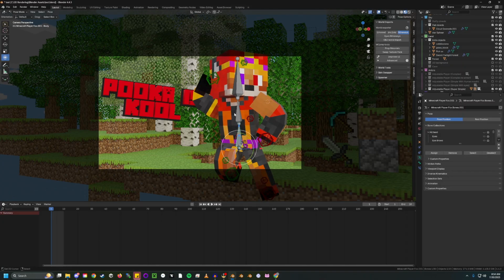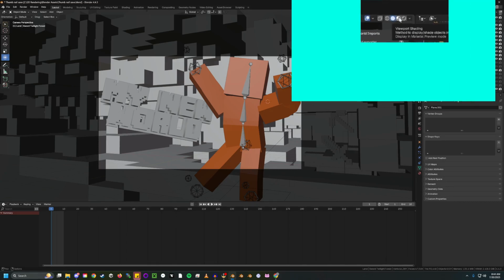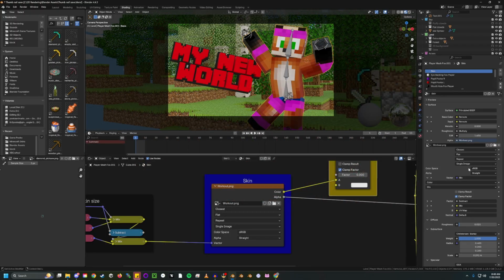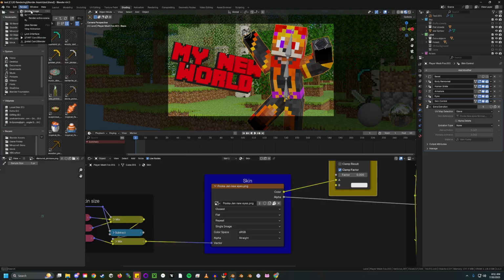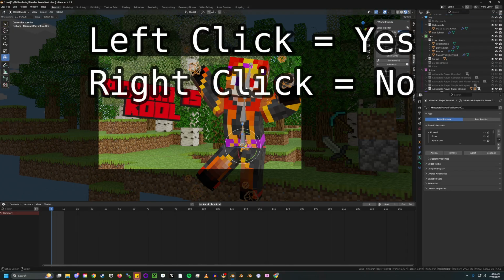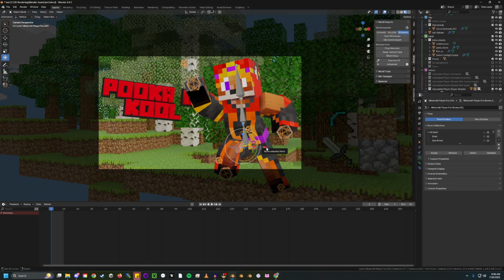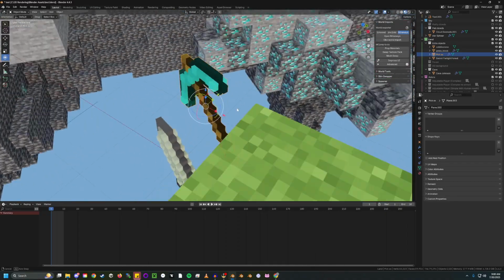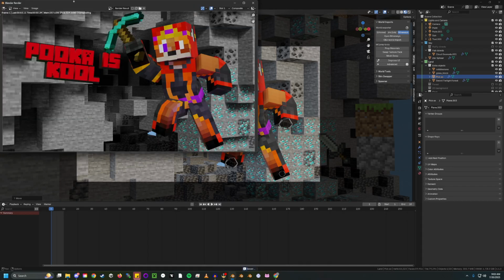How to make a Minecraft thumbnail in Blender - Beginner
We will learn how to use blender while making a Minecraft thumbnail for your videos.

Freesound.org
CC Attribution 0